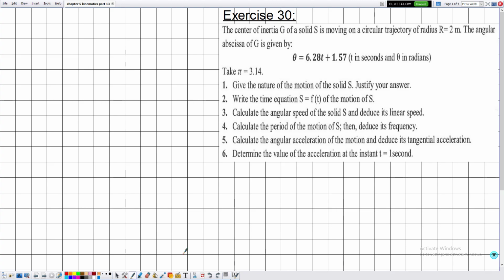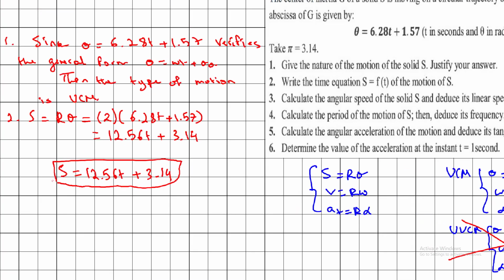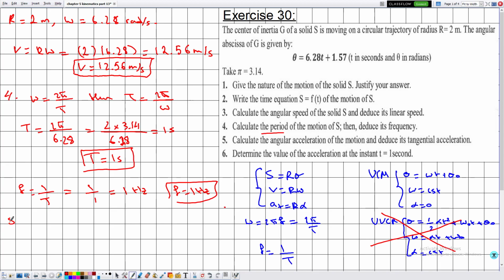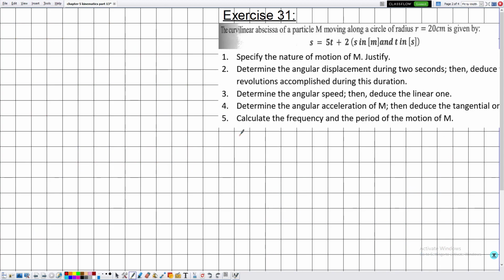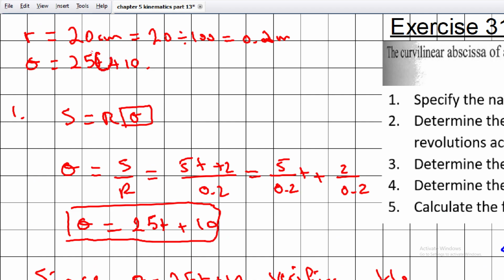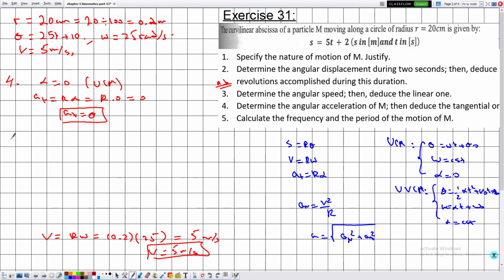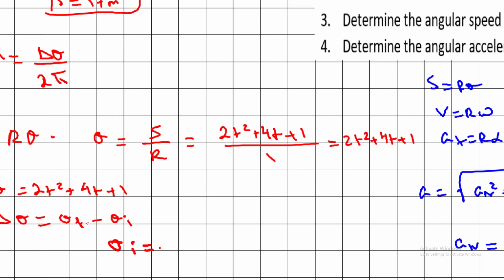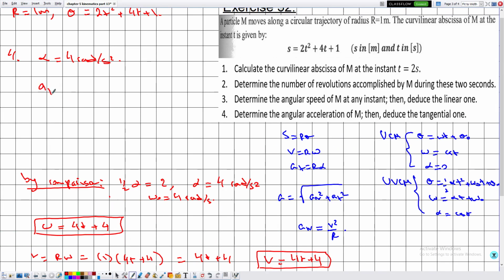chapter 5 kinematics - part 13